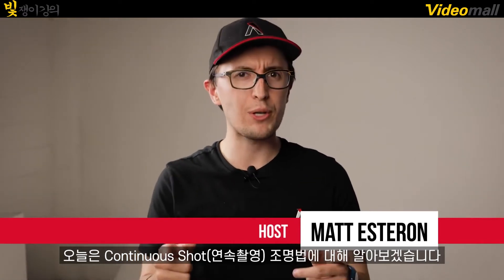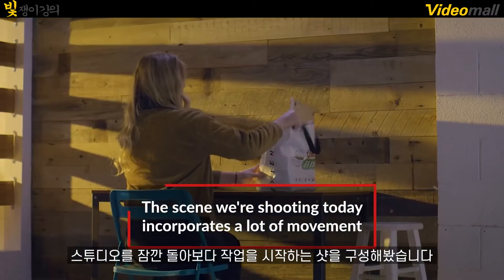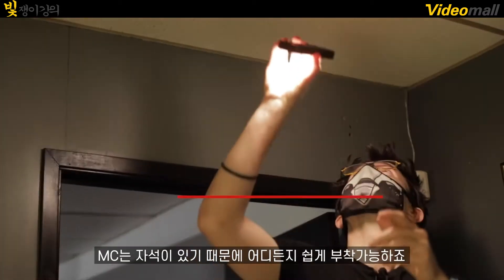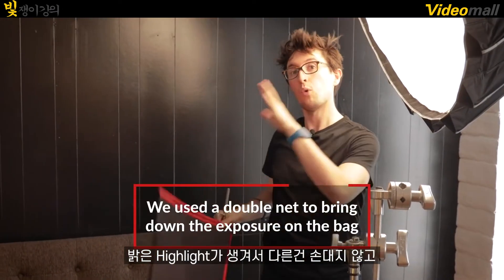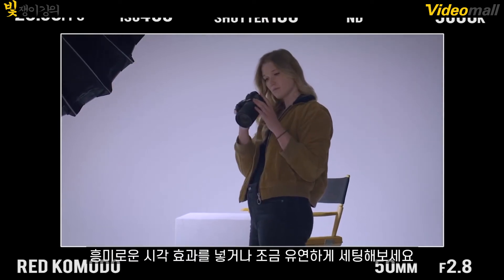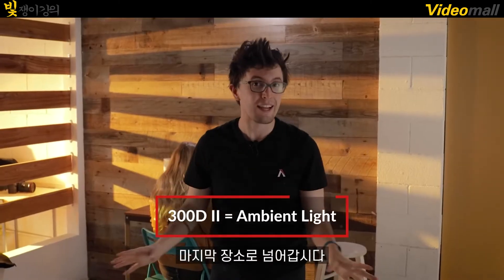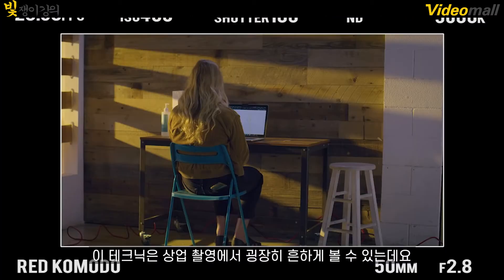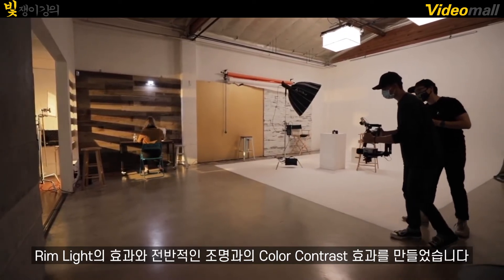One-take(원테이크)샷은 어떻게 조명을 설치할까? [빛쟁이강의] / Aputure 조명 / 영화조명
Aputure조명 - One-take(원테이크)샷은 어떻게 조명을 설치할까?